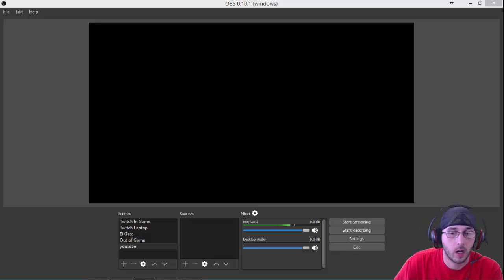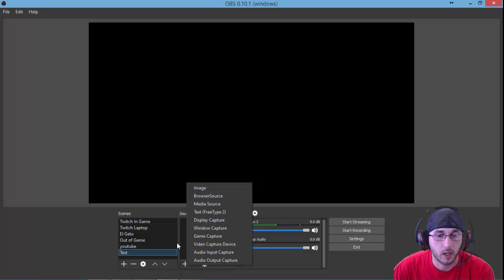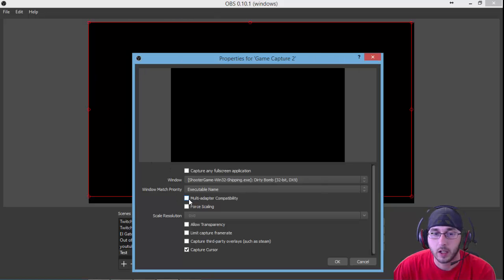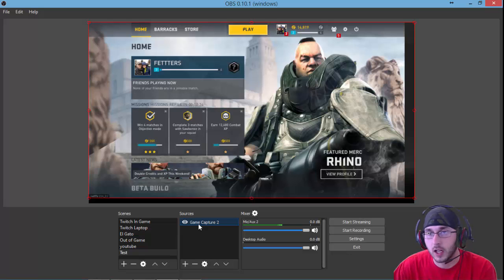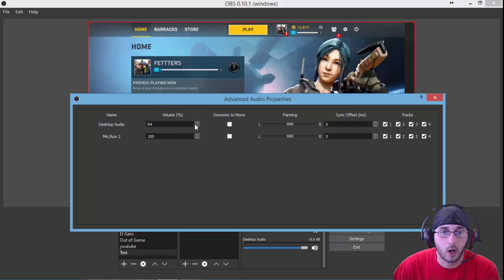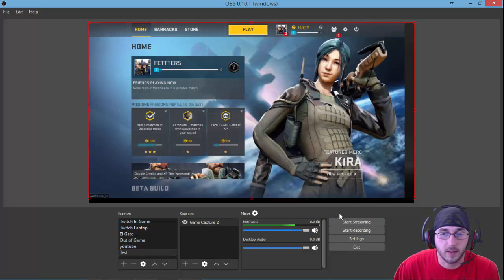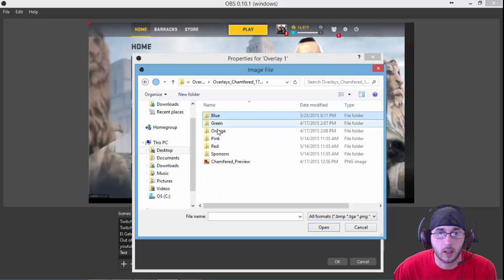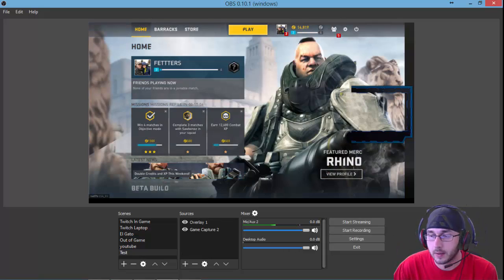OBS Multiplatform Adding Scenes and Sources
How to add Scenes and Sources in OBS Multiplatform. OBS MP.